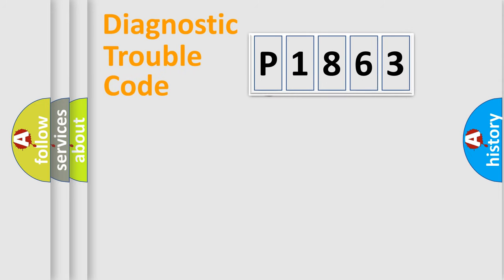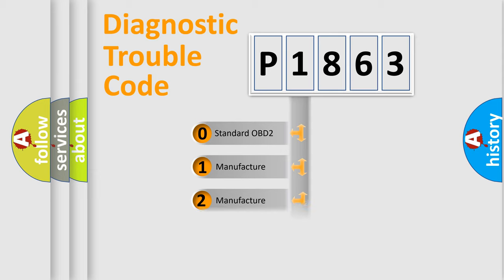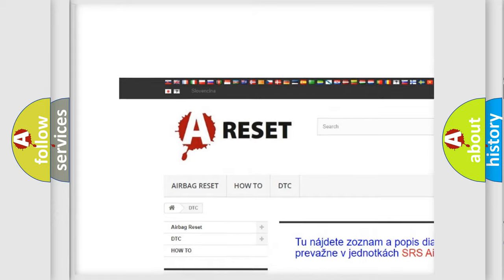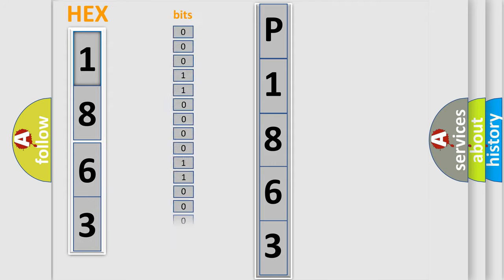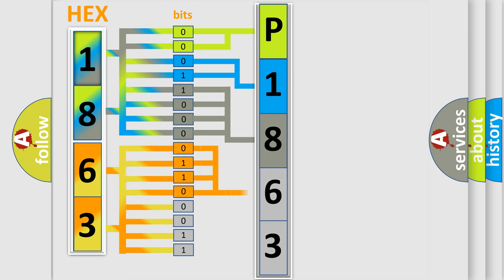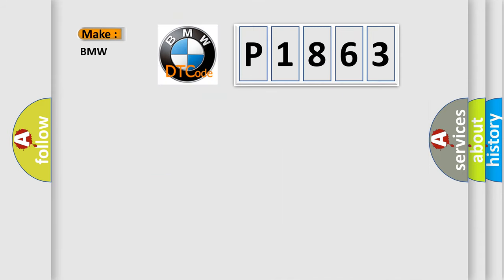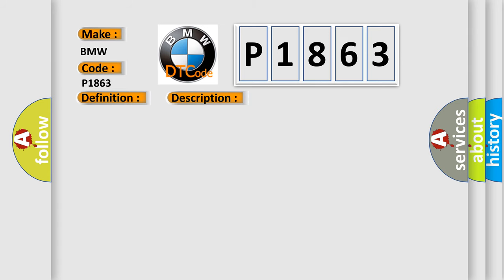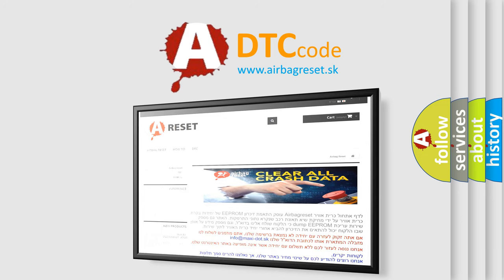DTC BMW P1863 Short Explanation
Contents:
0:21 Basic DTC analysis according to OBD2 protocol standard.
1:48 Insight into programming
2:58 A diagnostically understandable description of the Diagnostic Trouble Code
3:05 Basic error definition

Make:
BMW
Code:
P1863
Definition:
4-3 Shift Range Monitoring
Description:
Engine running and vehicle driven, the DME detected a mechanical malfunction within the transmission. The output speed is greater than 300rpm, the transmission oil temperature is greater than 0 degrees Celsius, the engine speed is greater or equal to 600r
Cause: